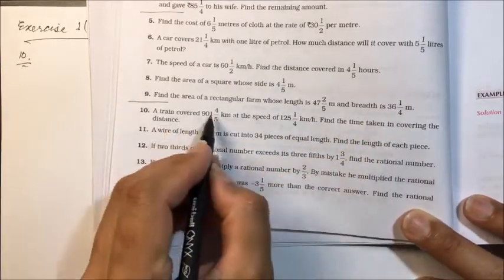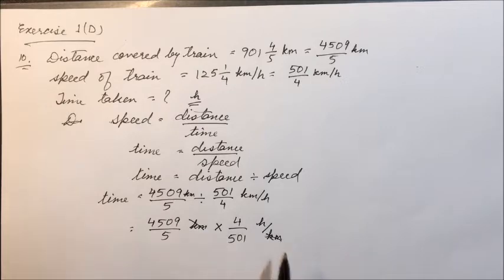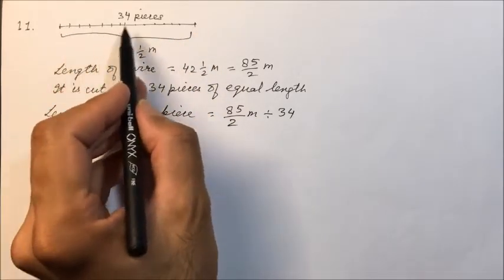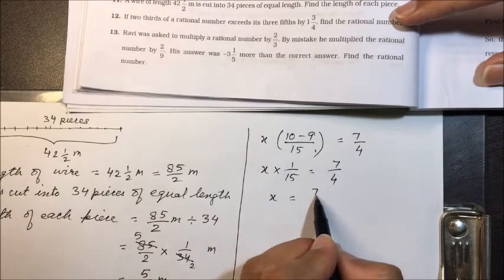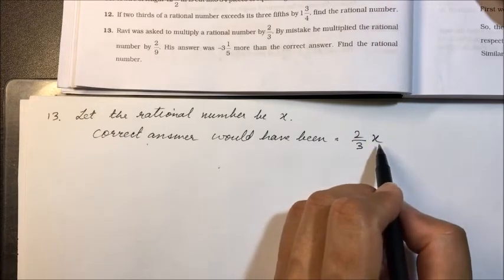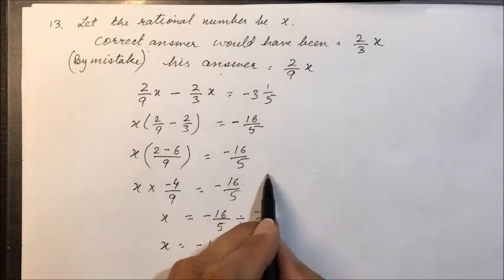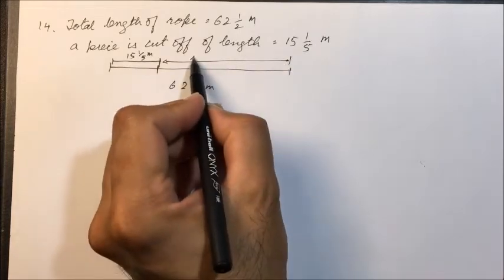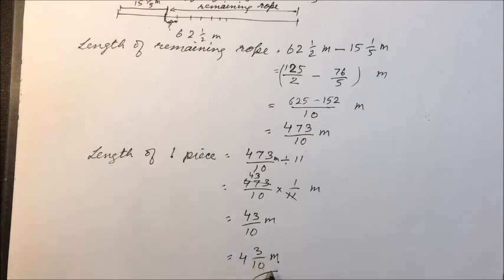maths ch 01 lec 11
rational numbers
exercise 1(D)
Q. 10 to 14
corrections:
 exercise 1B-- 1(iii) 9/16
exercise 1C--  2(ii) -1/12